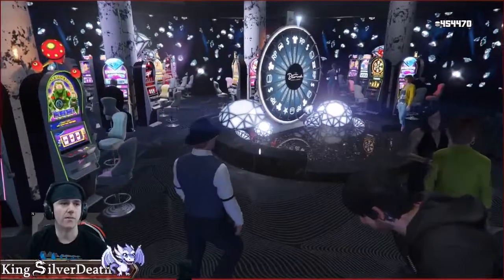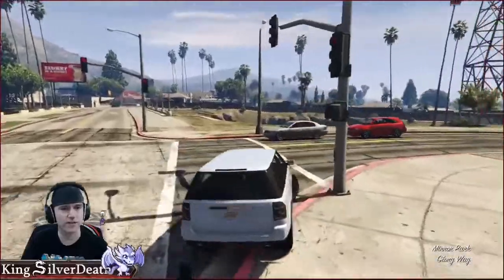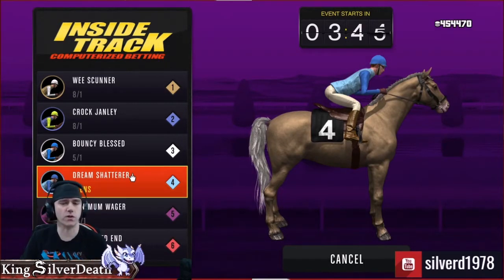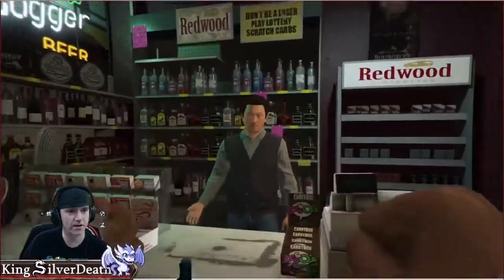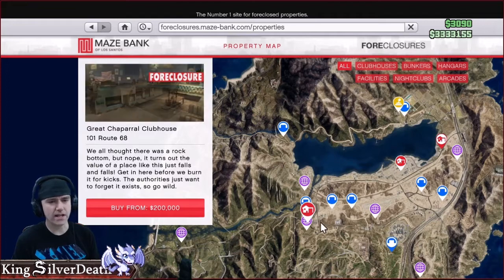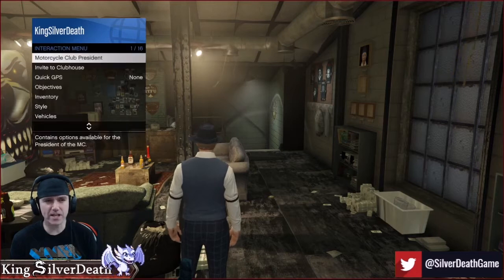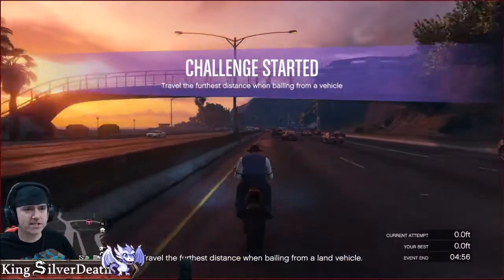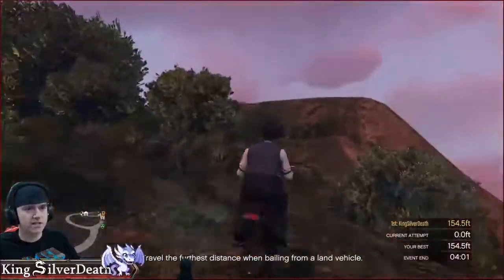How to Make Money when you just started playing GTA V Online!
How to Make Money in Grand Theft Auto V Online as a Beginner. This GTA Guide will give you the early starting tips to build your criminal empire from scratch!

If you enjoyed the video please leave thumbs up and comment on your favorite moments.

Streaming live every...